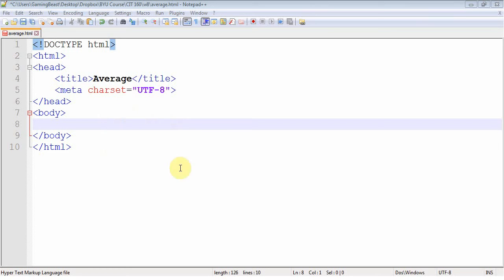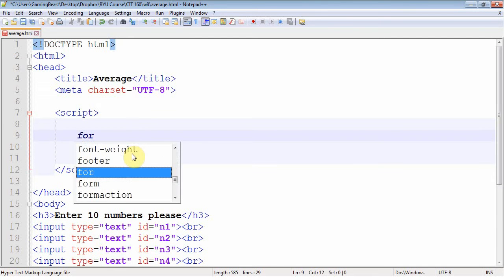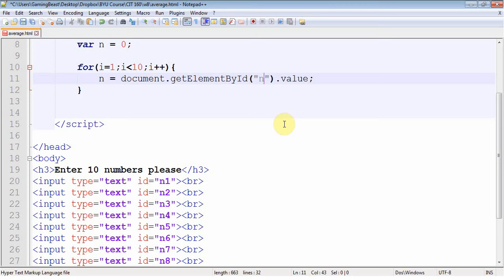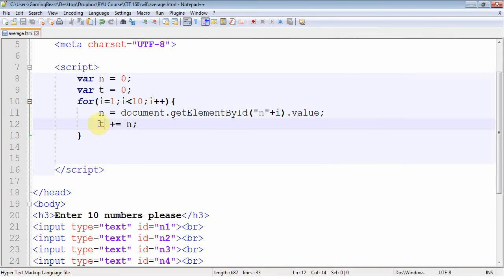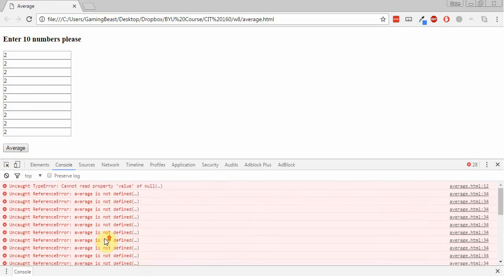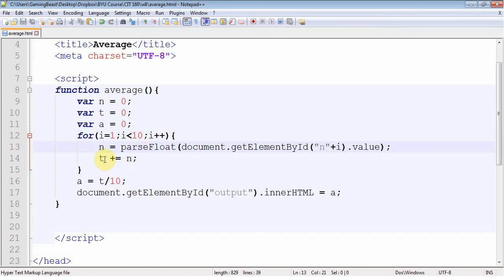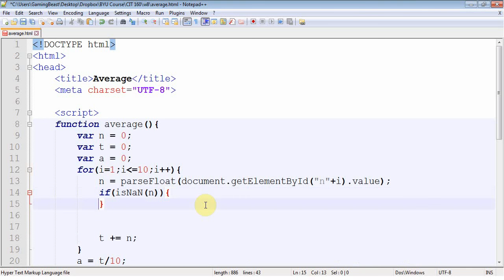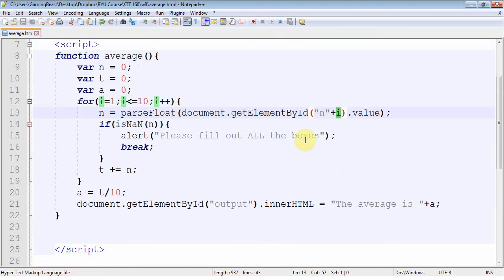Week 8 & 9 - Code Example | Calculate Average of Text Box Values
This video shows how to create a loop that will tell you the average of 10 text box values.  This comes from example 8 in the book.